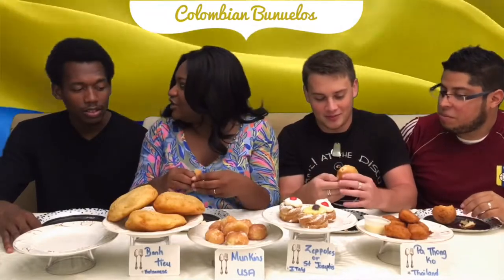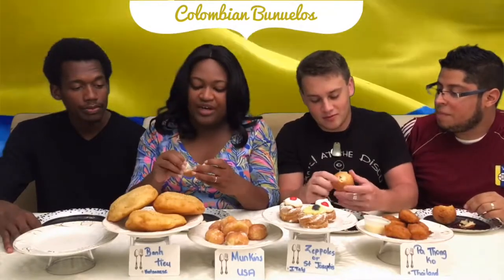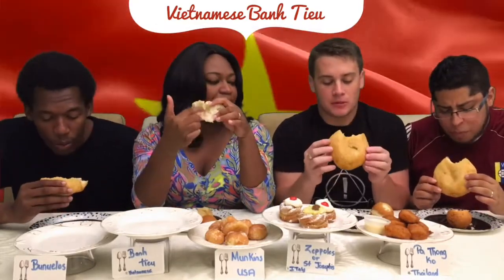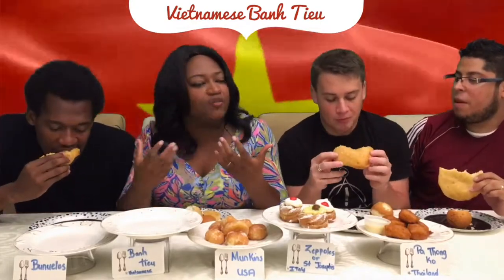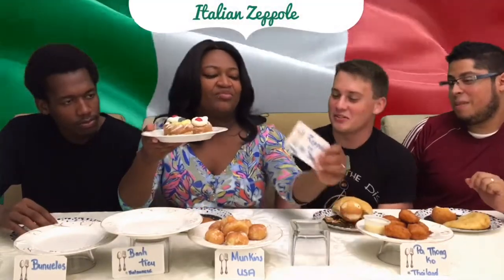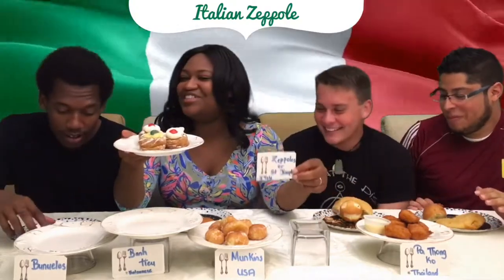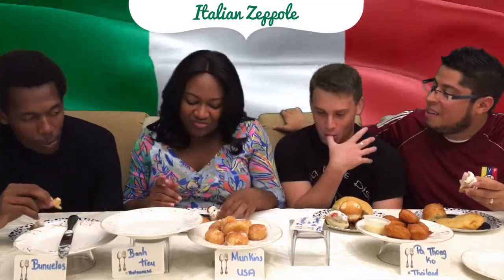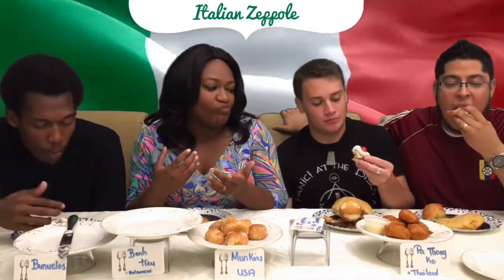Curious About Donuts from Around the World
Join us as we do a donut taste test! We weren't able to get as many donuts as we wanted ... because it was National Donuts day and almost every store was low on supplies... I was longing to try some Greek Donuts 'Loukoumades'. Let us know what foods you would like us to try next!